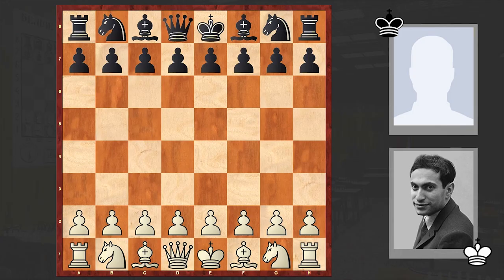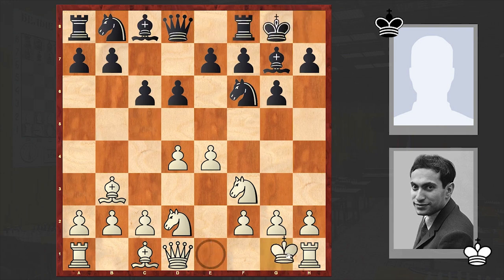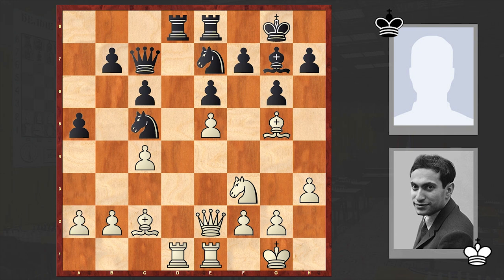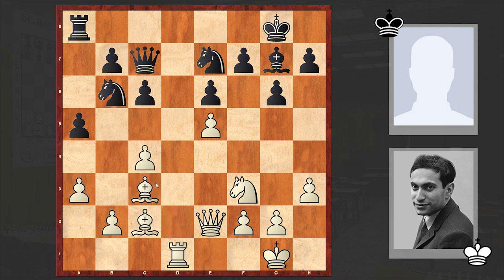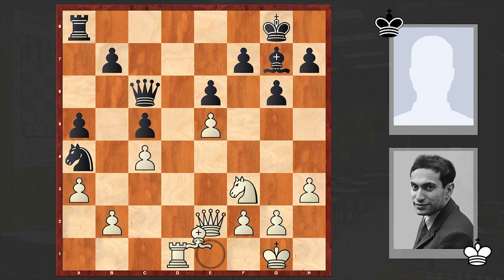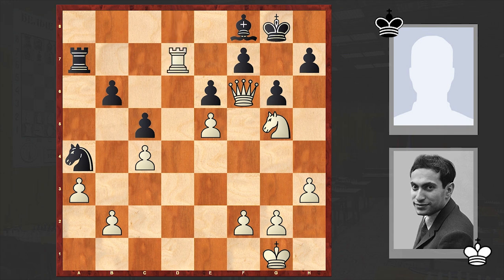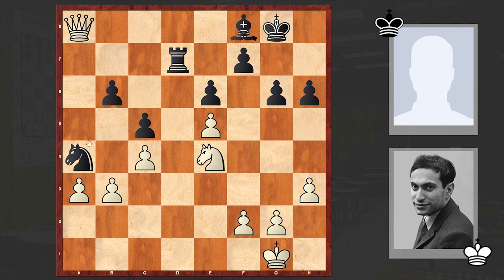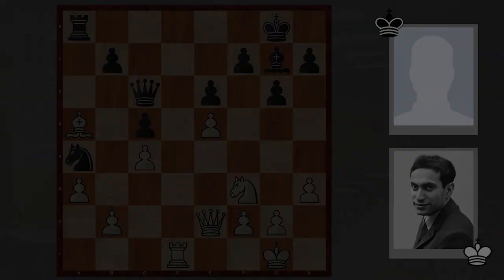Chess Game; Mikhail Tal Finds A Gap In Opponent's Defense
Mikhail Tal vs Duncan Suttles
Sukhumi (1972), Sukhumi URS, rd 7, Aug-24
Modern Defense: King Pawn Fianchetto (B06)
1.e4 g6 2.d4 d6 3.Nf3 Bg7 4.Bc4 c6 5.Bb3 Nf6 6.Nbd2 O-O 7.O-O
Bg4 8.e5 dxe5 9.dxe5 Nd5 10.h3 Bxf3 11.Nxf3 e6 12.Qe2 Qc7
13.Re1 Nd7 14.c4 Ne7 15.Bg5 Rfe8 16.Rad1 a5 17.Ba4 Nc5 18.Bc2
Rad8 19.a3 Rxd1 20.Rxd1 Nd7 21.Bf4 Nb6 22.Bd2 Ra8 23.Bc3 c5
24.Be4 Na4 25.Be1 Nc6 26.Bxc6 Qxc6 27.Bxa5 Rxa5 28.Rd8+ Bf8
29.Qd2 Qc7 30.Re8 Kg7 31.Qg5 Ra7 32.Qf6+ Kg8 33.Ng5 Qd7 34.Rd8
b6 35.Rxd7 Rxd7 36.b3 Bg7 37.Qf3 h6 38.Qa8+ Bf8 39.Ne4 Rd1+
40.Kh2 Nb2
 1-0